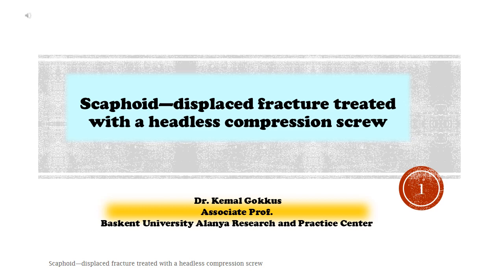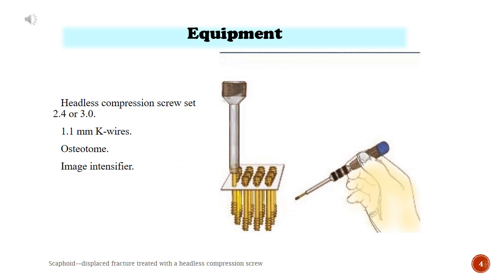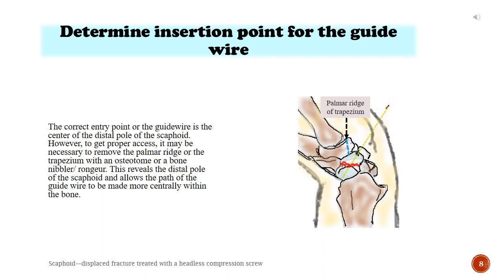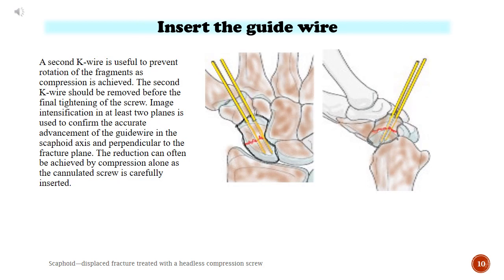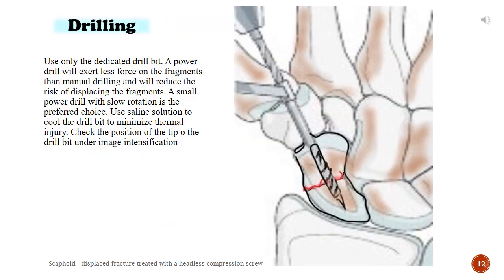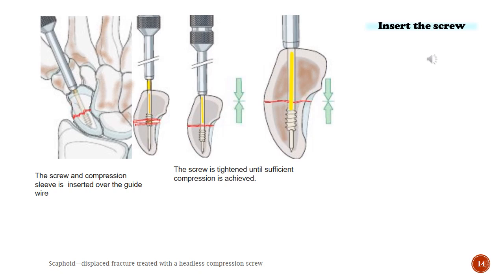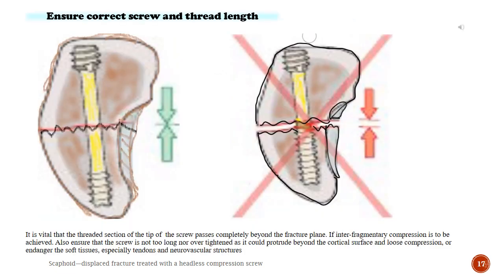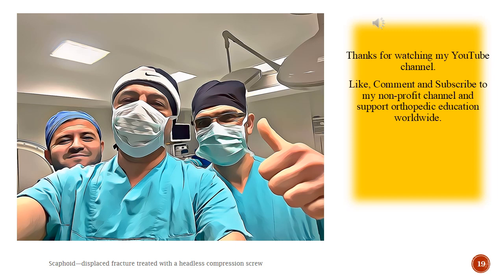Scaphoid—displaced fracture treated with a headless compression screw.